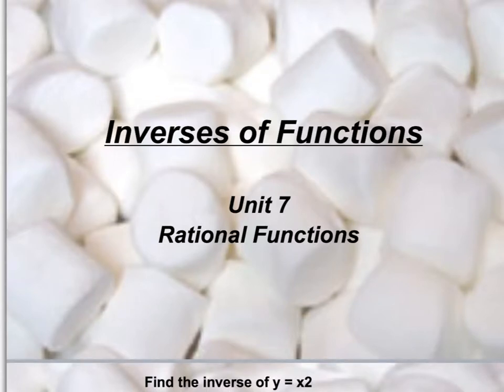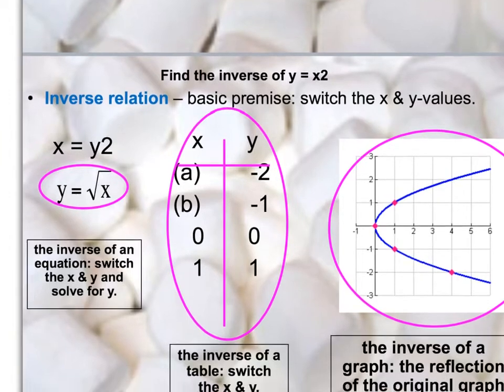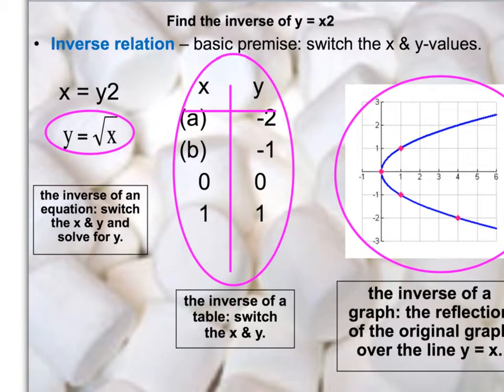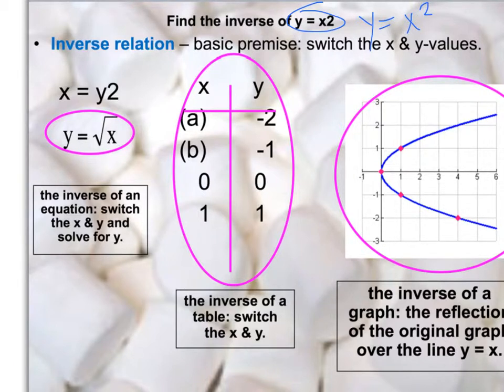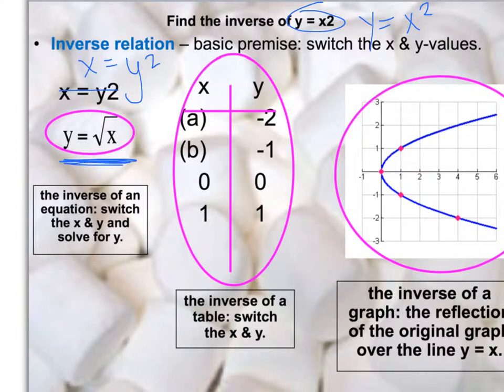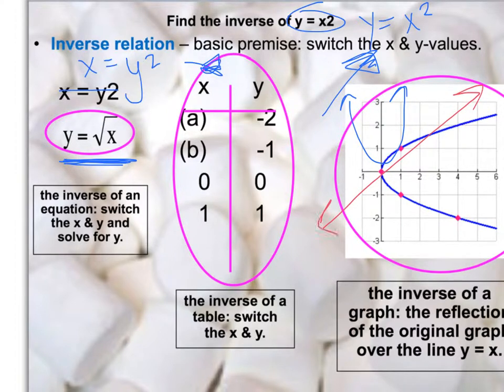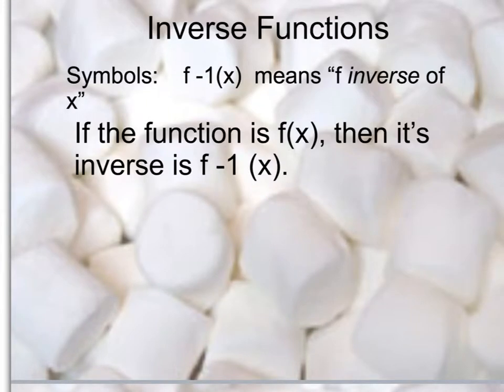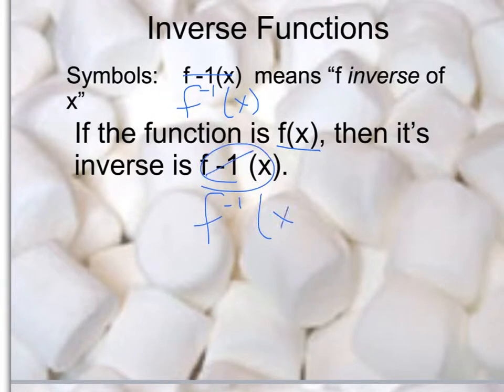TaiSee video - inverse functions